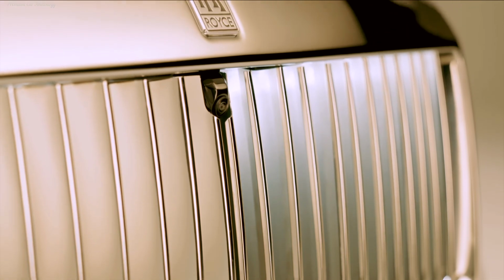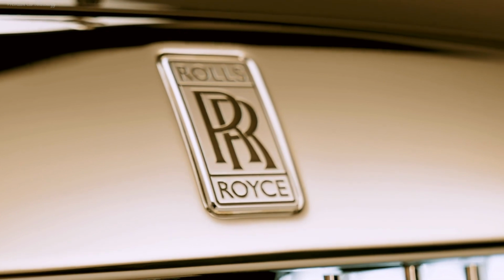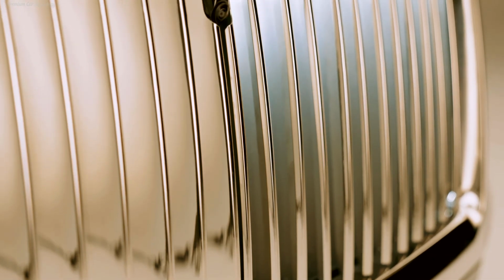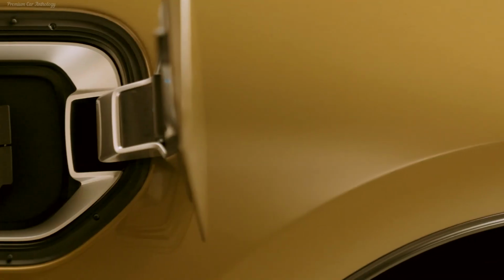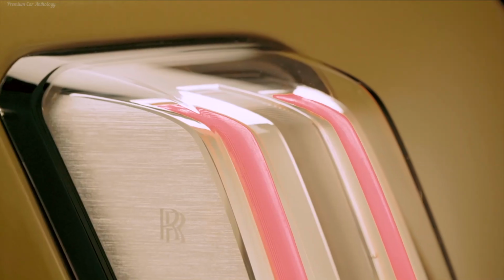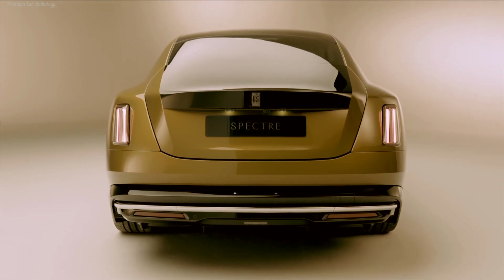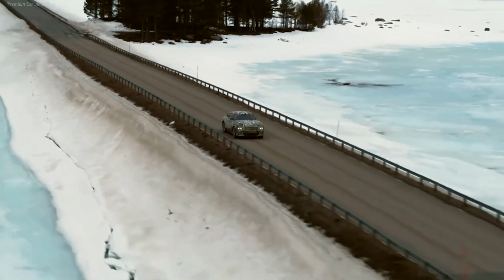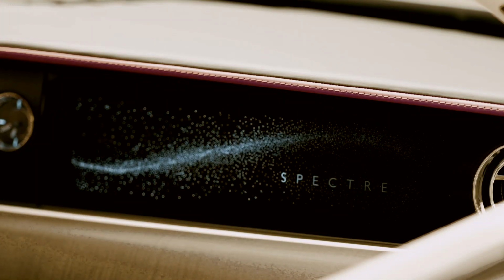The most luxurious EV // Rolls-Royce Spectre review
New 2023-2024 EV Rolls-Royce Spectre review. The most luxurious EV. Interior, exterior.